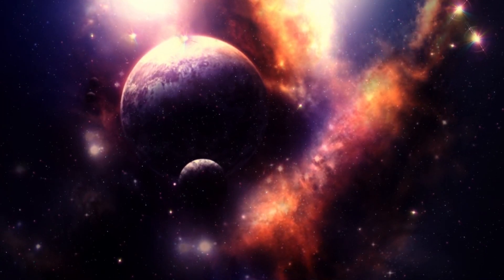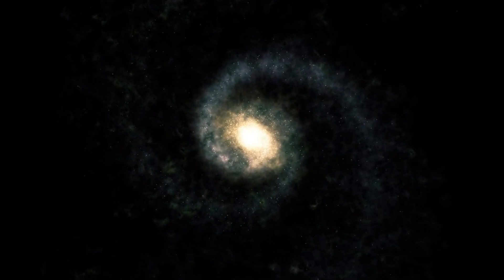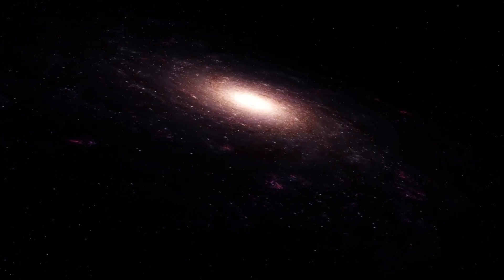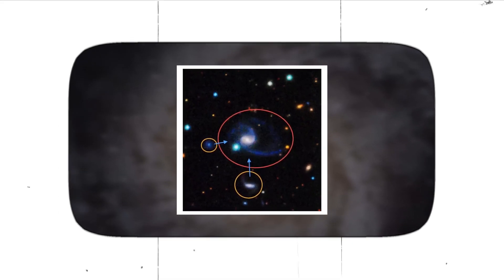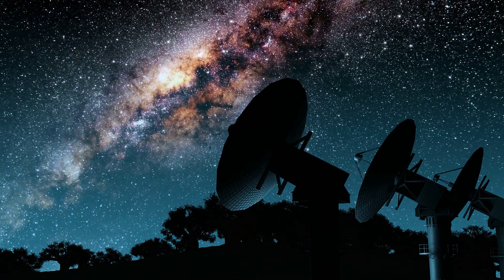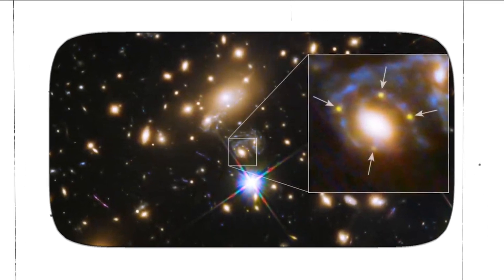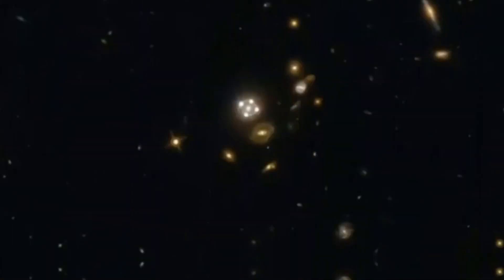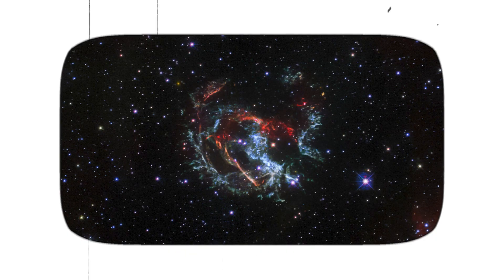Duplicate Milky Way Galaxies Found in Deep Space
Explore with us the thrilling discovery of twin Milky Way galaxies in the depths of space. Using cutting-edge equipment and innovative methods, astronomers have found galaxies that are eerily similar to the Milky Way, calling into question our assumptions about the cosmos and its origins.

We'll take a deep dive into the mysterious realm of dark matter and its function in galaxy formation, complete with eye-popping imagery and detailed commentary. In addition, we'll have a closer look at the stunning images obtained by the telescopes employed in this study.

This video will amaze and enlighten anyone, whether they are an experienced astronomer or merely interested in learning more about the cosmos. So kick back and join us as we delve into the mysteries of Milky Way twin galaxies discovered in the cosmos.